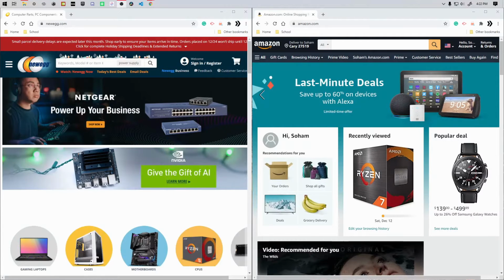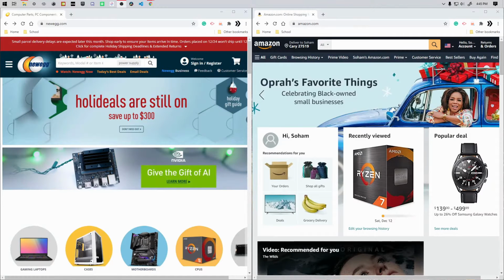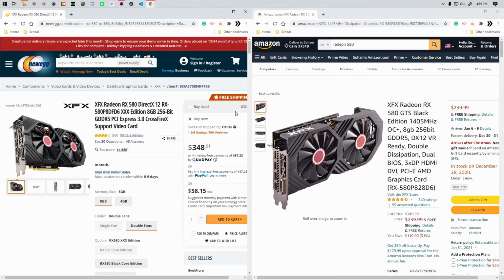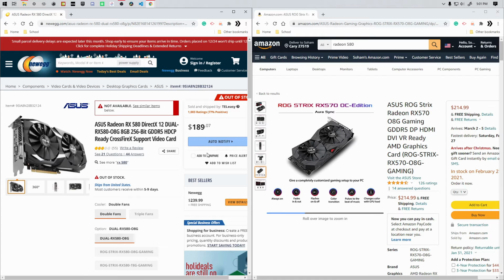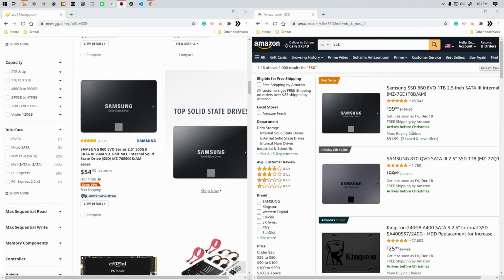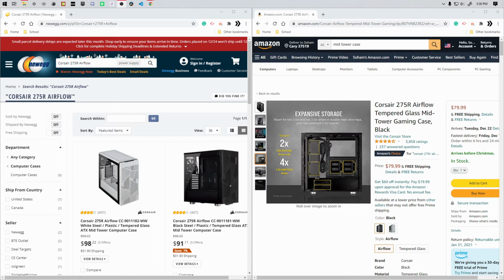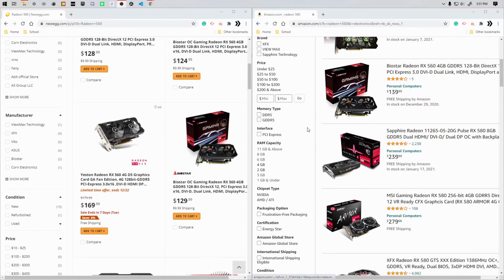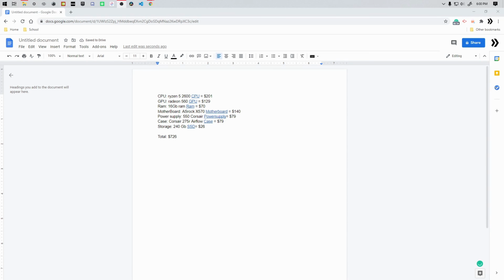How to Create a Very Balanced Build Around $700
This build was pretty tight!